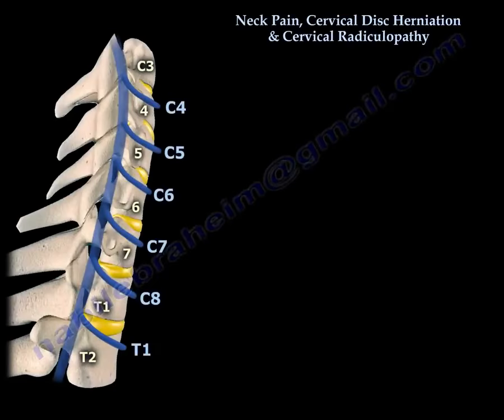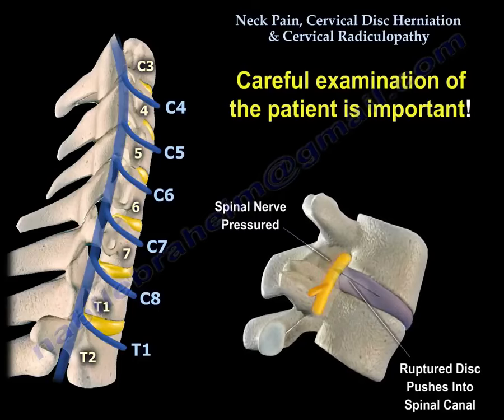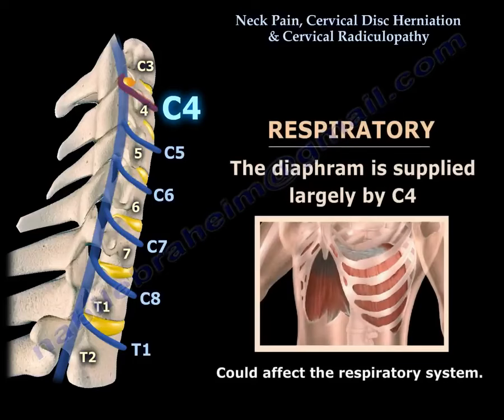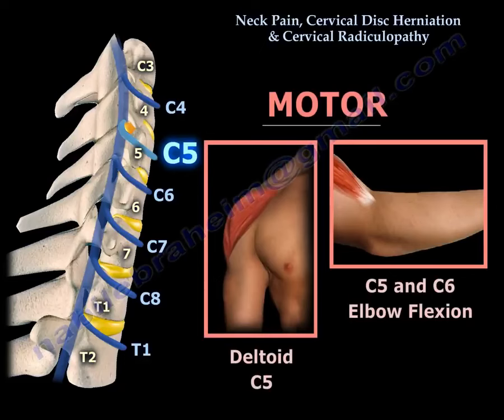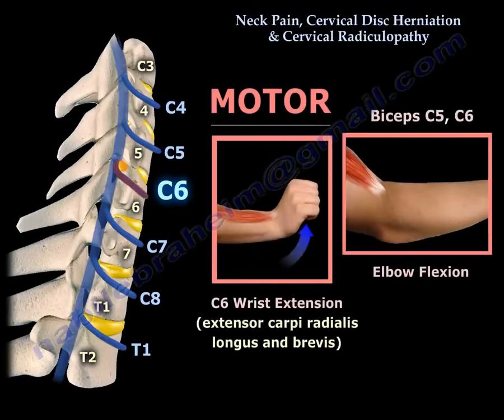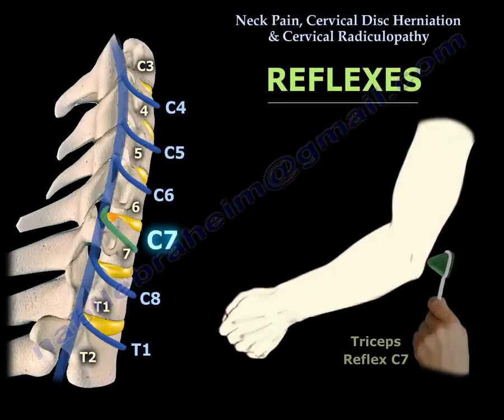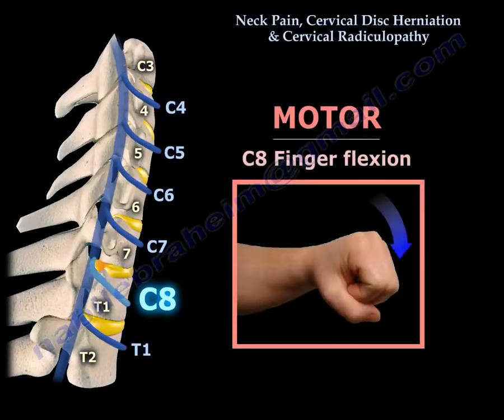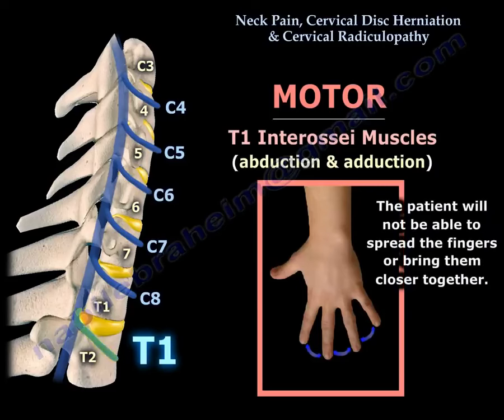Neck Pain, Cervical Disc Herniation & Radiculopathy.